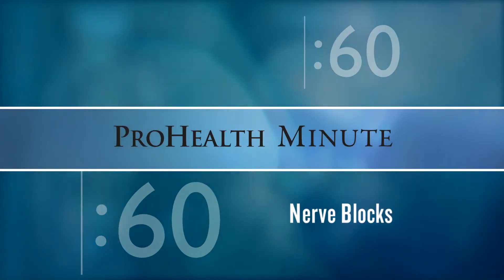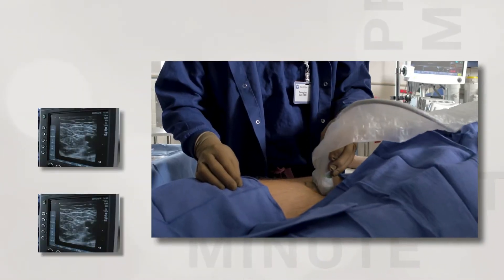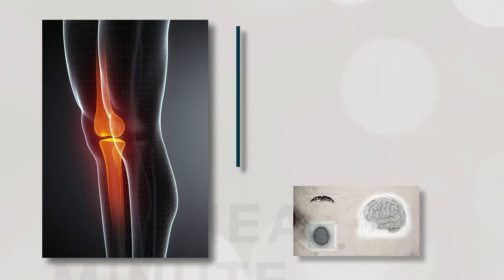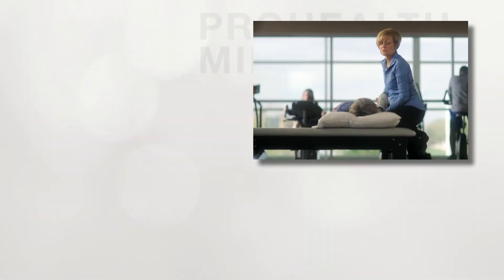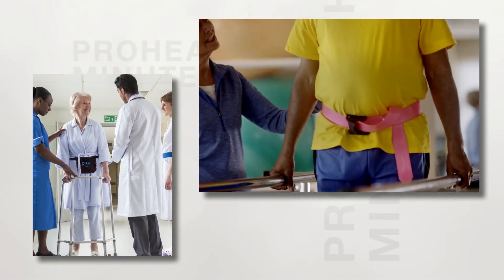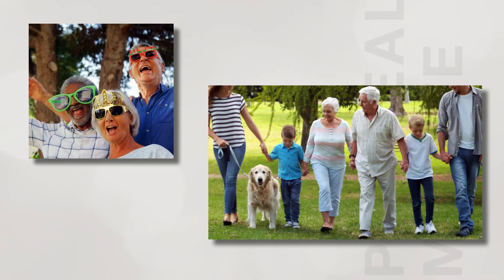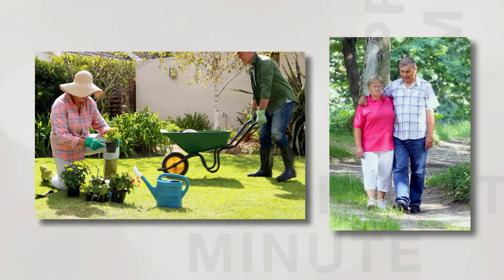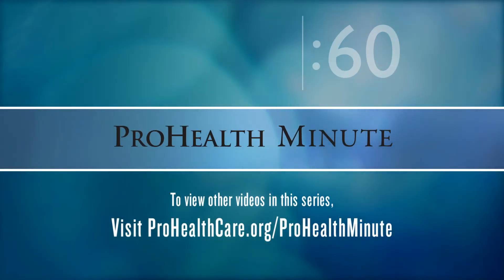ProHealth Minute: Nerve Blocks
An anesthesiologist may use a nerve block to numb a region of the body and provide pain relief before, during and after surgery.

A small pump filled with local anesthetic uses a small catheter to deliver medication automatically and continuously to a specific nerve near the surgical site. This blocks the transmission of pain signals to the brain, allowing patients to start rehabilitation and return home from the hospital sooner, and with far fewer side effects than narcotic pain medications.

Most patients go home with their pump and can safely and easily remove it in two to three days.